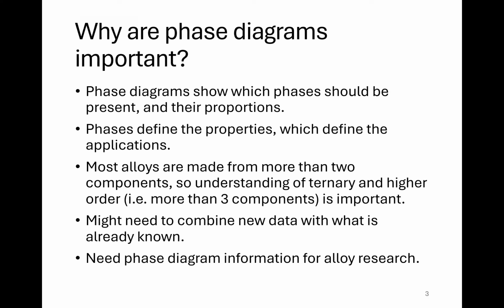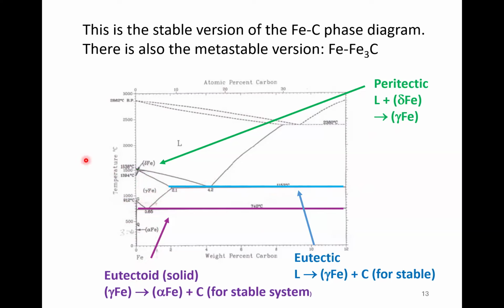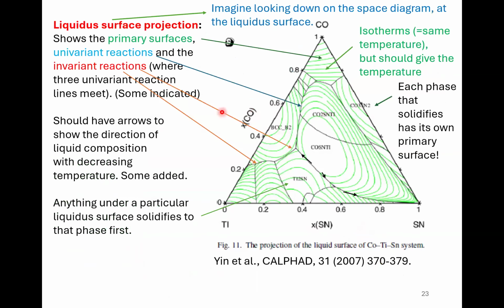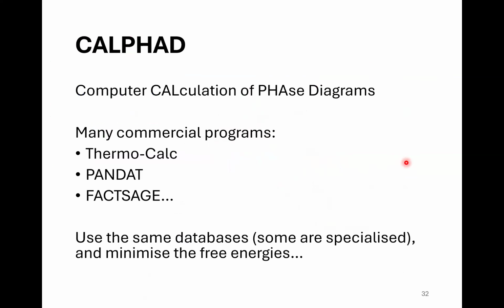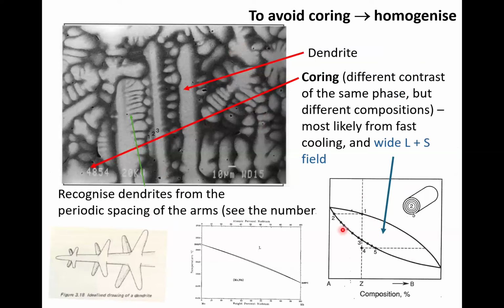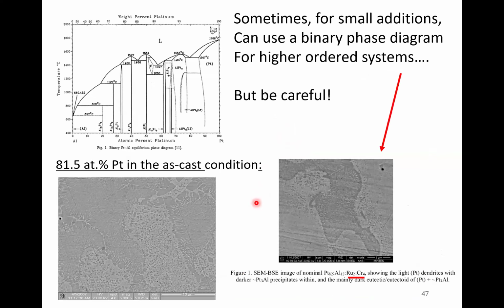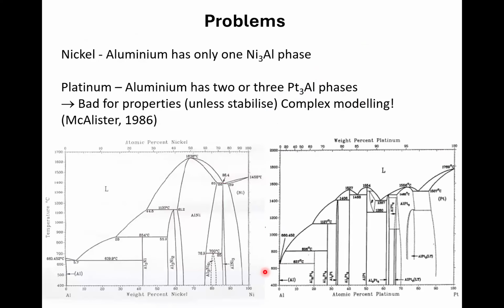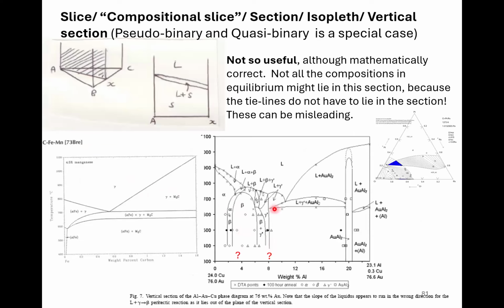RSSAf webinar – Prof Lesley Cornish